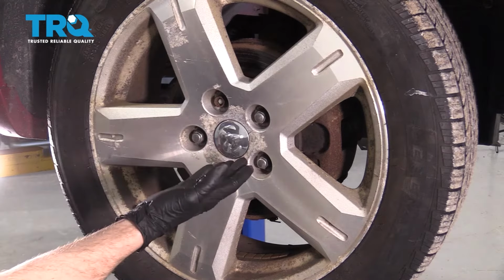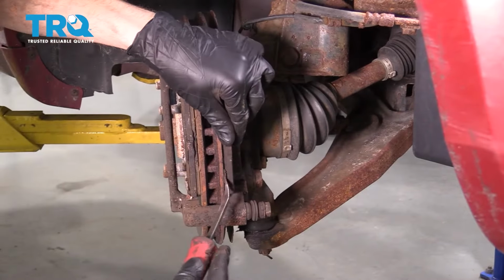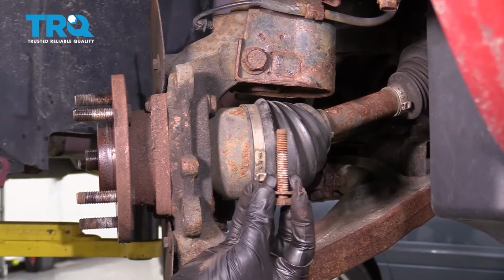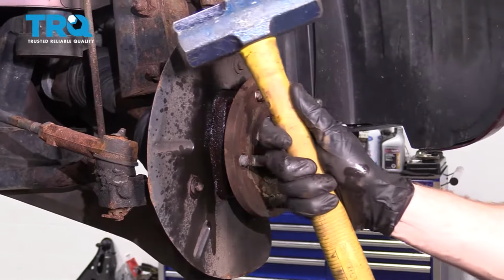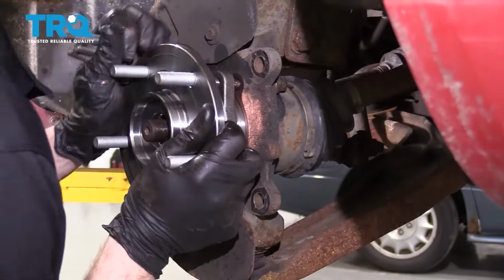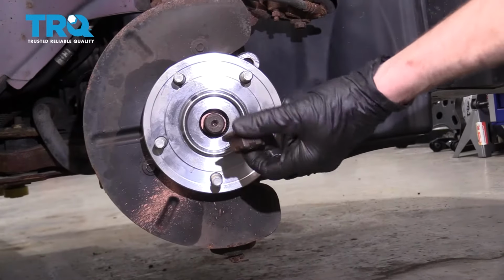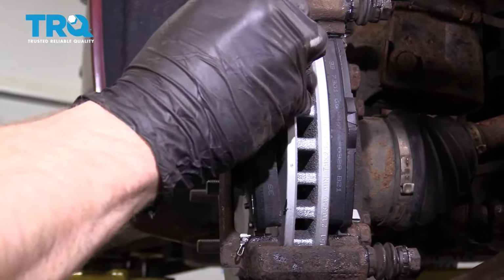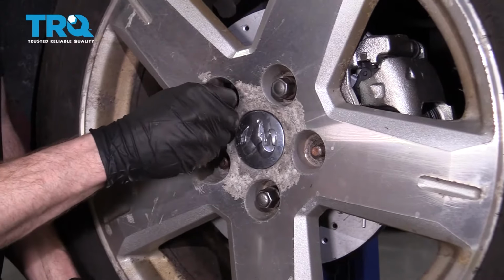How to Replace Front Wheel Bearing and Hub Assembly 2009-2020 Dodge Journey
This video shows you how to install a wheel hub and bearing on your 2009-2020 Dodge Journey. Not only can a worn wheel bearing or hub be annoying if it is noisy or vibrating, but it can also lead to accelerated wear in other parts, or unsafe driving conditions. Replacing your worn bearing or hub with a quality TRQ part is a safe, smart, decision.

This repair was done on a 2009 Dodge Journey R/T 3.5L and the process should be similar on the following vehicles:
2009 Dodge Journey
2010 Dodge Journey
2011 Dodge Journey
2012 Dodge Journey
2013 Dodge Journey
2014 Dodge Journey
2015 Dodge Journey
2016 Dodge Journey
2017 Dodge Journey
2018 Dodge Journey
2019 Dodge Journey
2020 Dodge Journey

• 13mm Socket
• 15mm Socket
• 19mm Socket
• 21mm Socket
• 1/2 Inch Impact Gun
• Socket Driver
• Copper Anti-Seize
• Center Punch
• Hammer
• Safety Glasses